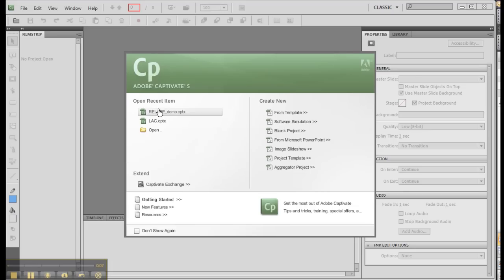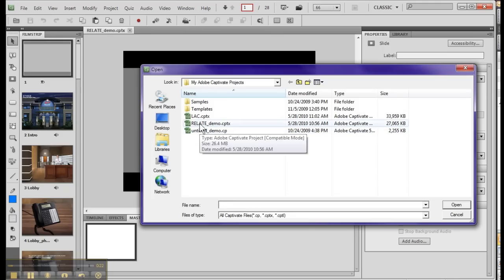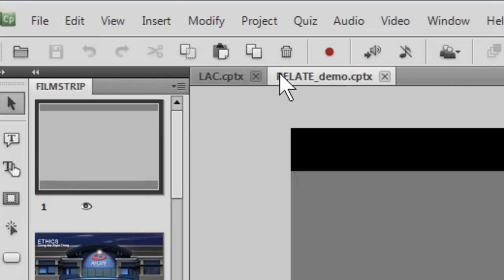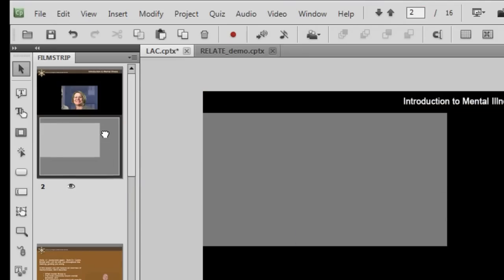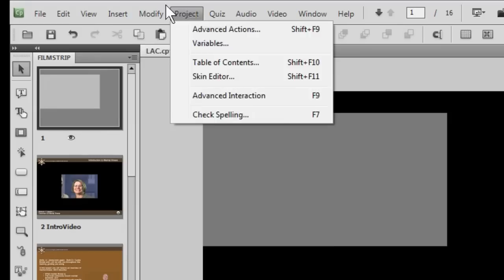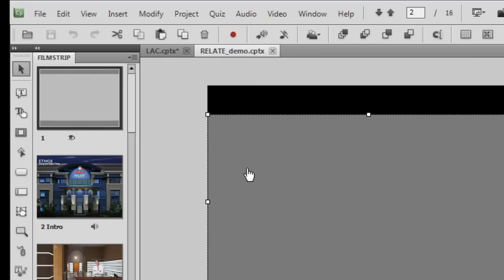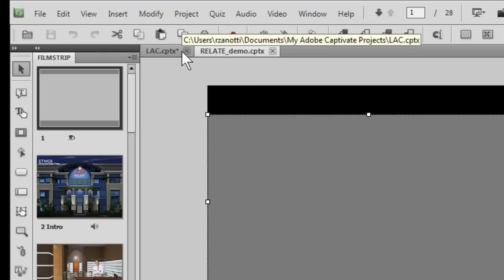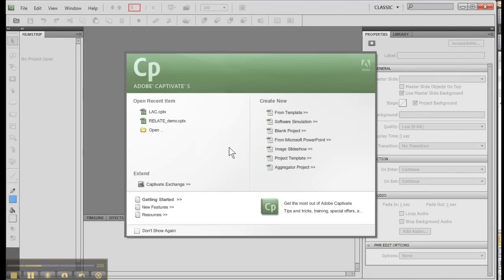Captivate 5 Quick Tip: Opening multiple files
Adobe Captivate 5 now allows you to have multiple files open at the same time. A great time-saving feature! In this tutorial we'll show you how that works...